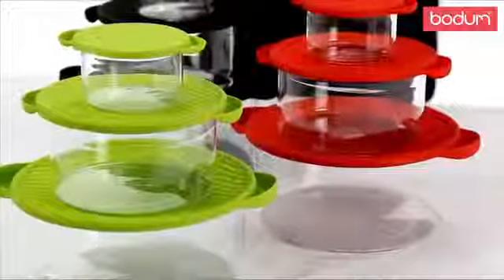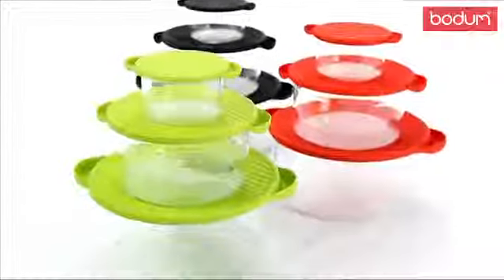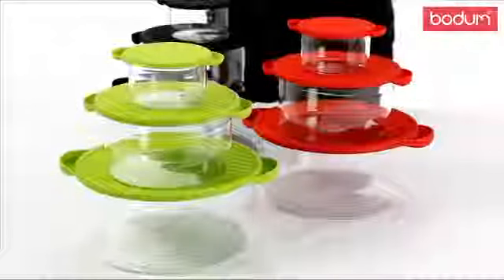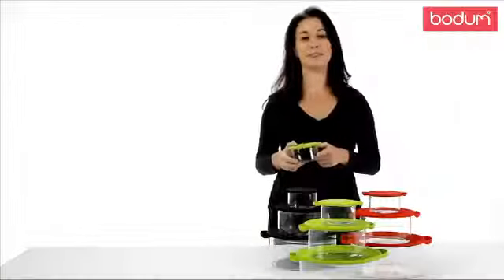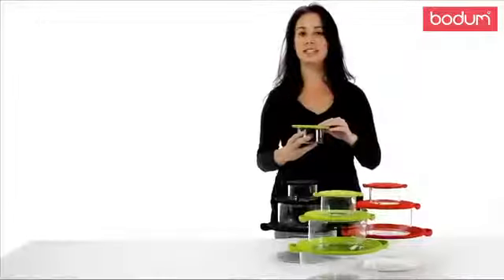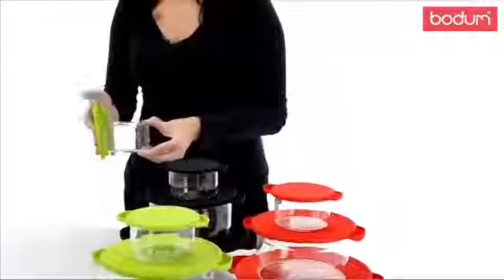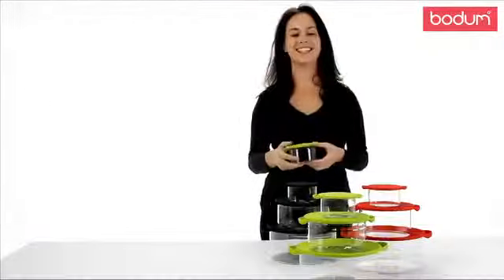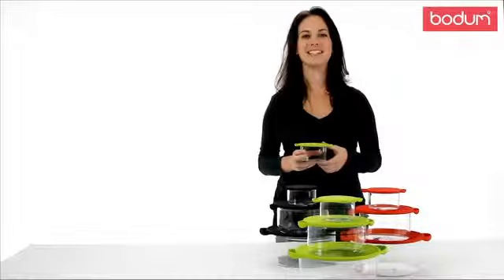Bodum - Hot Pot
Die Hot Pot Schalen von Bodum sind klassisch einfach und somit perfekt für den Tisch. Sie bestehen aus hitzebeständigem Borosilikatglas und können in Backofen, Kühlschrank und Gefriertruhe genutzt werden.

Die Bodum - Hot Pot Schalen gibt es online bei Connox zu kaufen - hier geht's lang:

Dein Connox Team